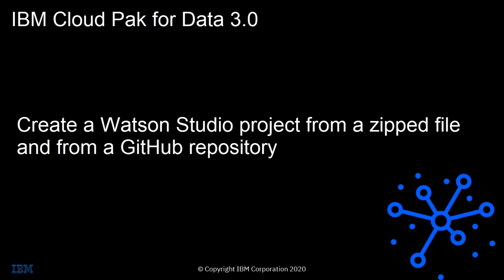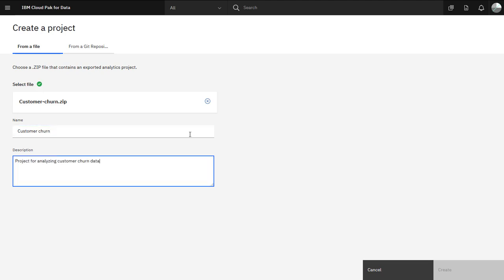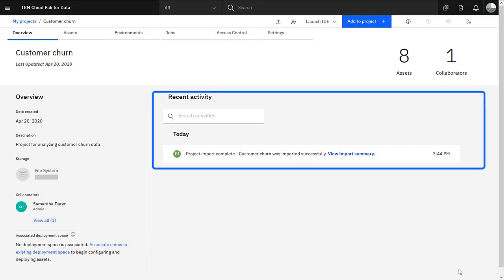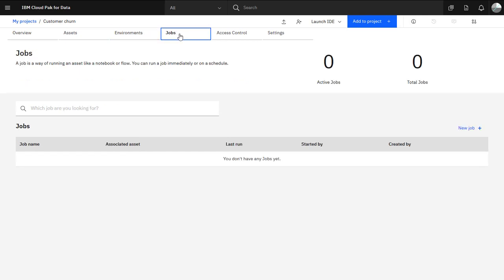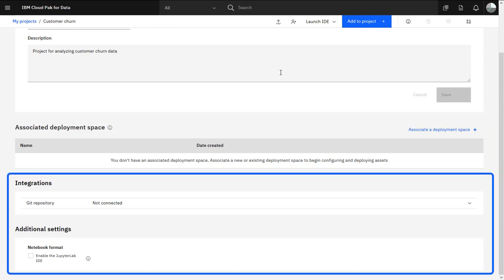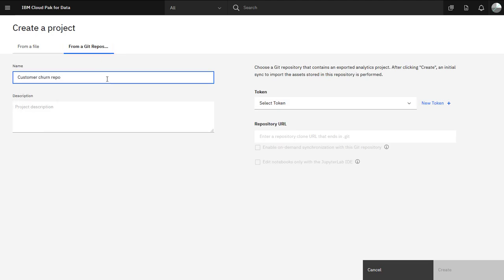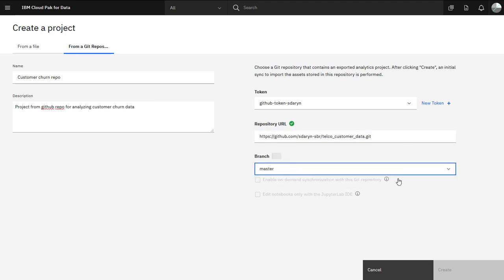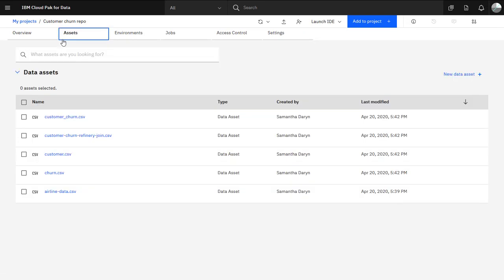Create a Watson Studio project from a file and from a GitHub repository - IBM Cloud Pak for Data 3.0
This video shows you how to create a Watson Studio project in IBM Cloud Pak for Data from a zipped file and from a GitHub Repository.

Find more video in the IBM Cloud Pak for Data Learning Center